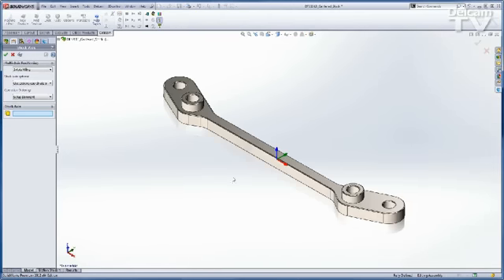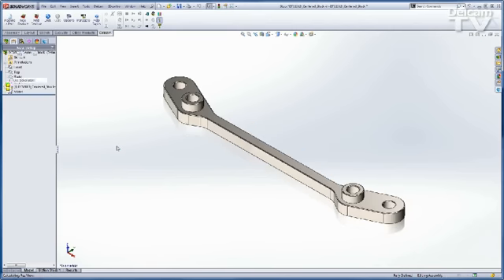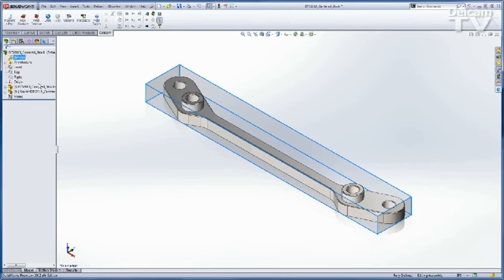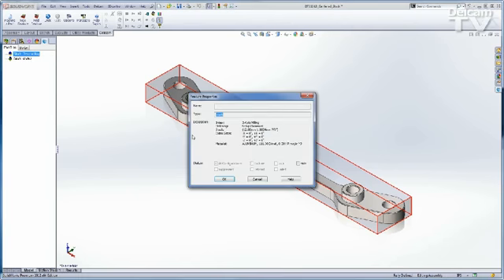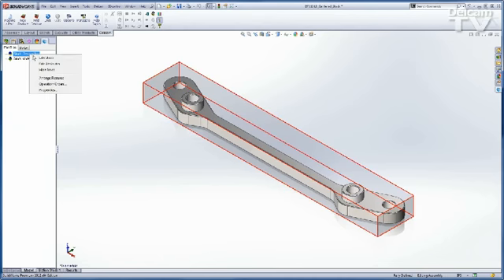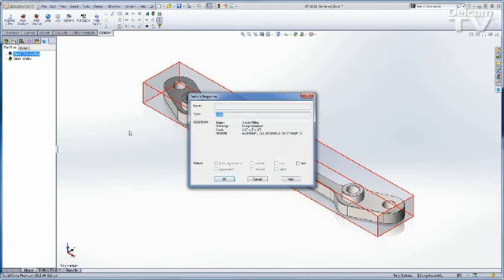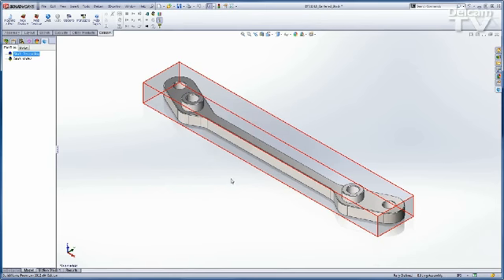Delcam for SolidWorks 2013 新功能介紹: 新增置中素材